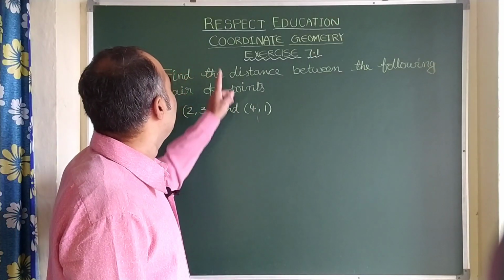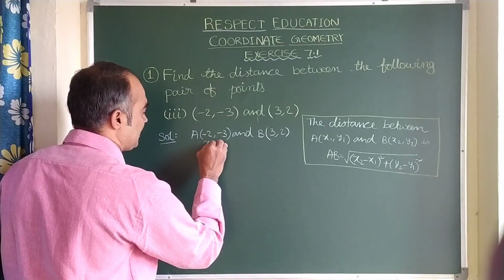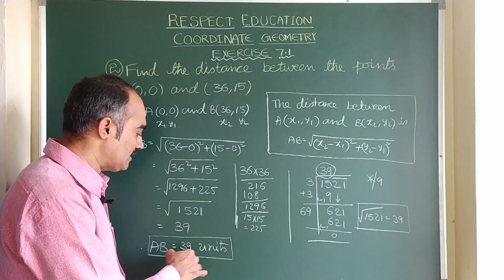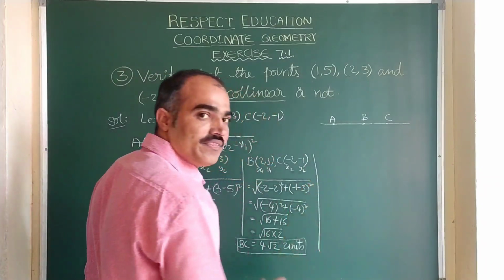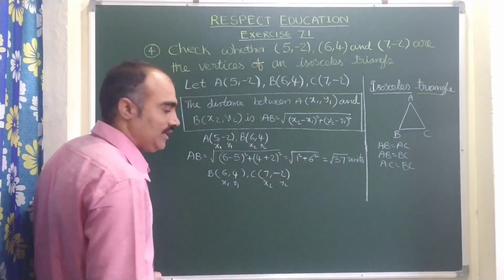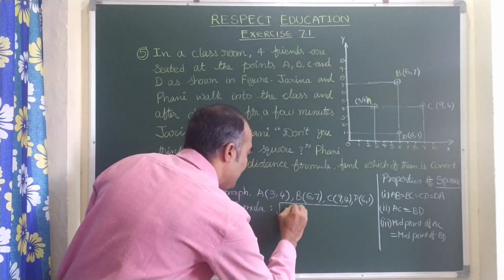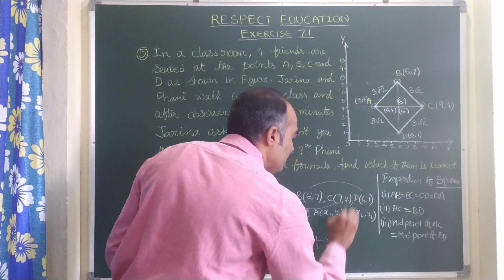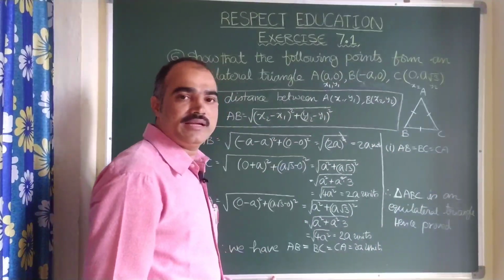Chapter:7|Coordinate geometry| Exercise 7.1|Part 1| Class 10 | Mathematics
Chapter:7|Coordinate geometry| Exercise 7.1| Class 10 | Mathematics

The video is done based on the newly prescribed cum reduced syllabus (by Andhrapradesh Math Forum, APMF, Nellore Unit) of MATHEMATICS CLASS 10 ANDHRAPRADESH STATE BOARD.

In this class we learn the solutions of CHAPTER 7 Coordinate geometry Exercise 7.1 in a clear and detailed manner.

Regards,
Respect Education.